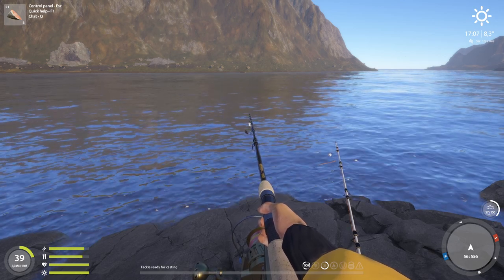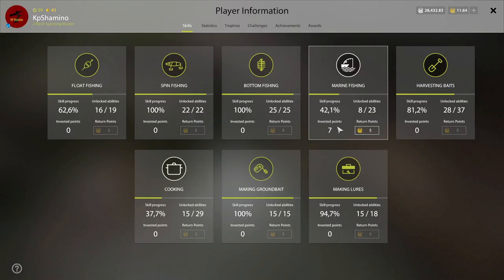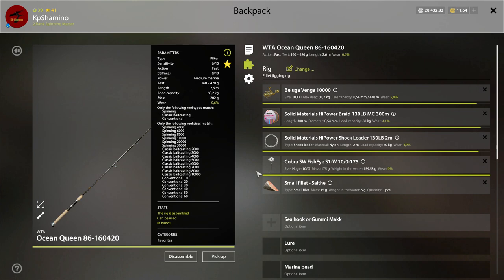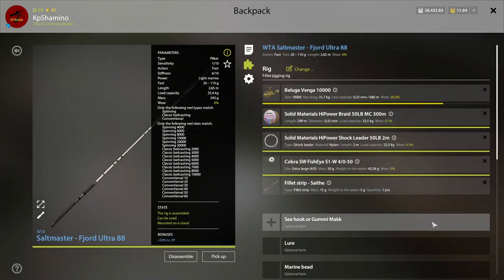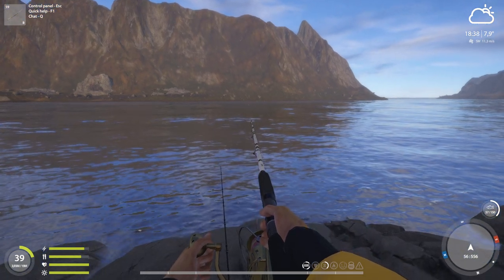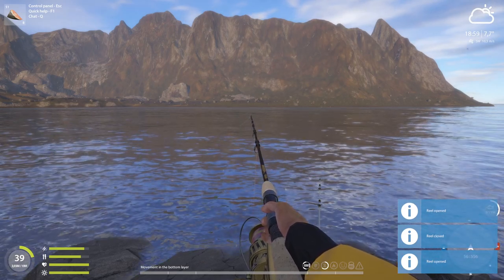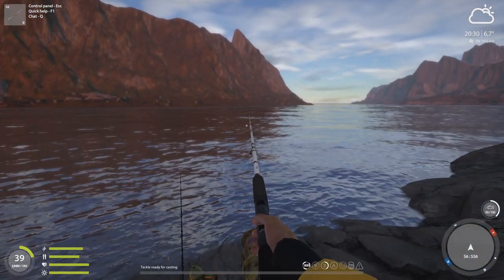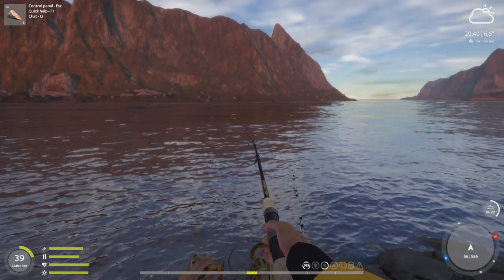Russian Fishing 4, Fastest Method To Level Marine Tree, Drifting With Fillet Jigging Rig 60 Fish/h